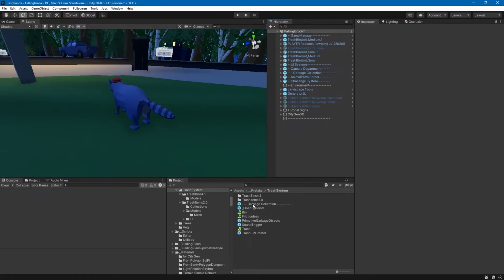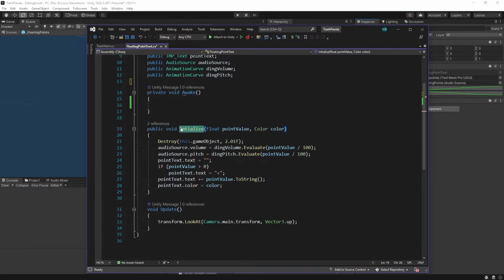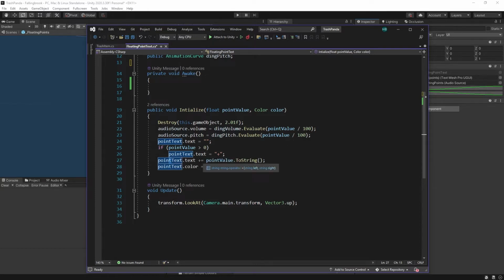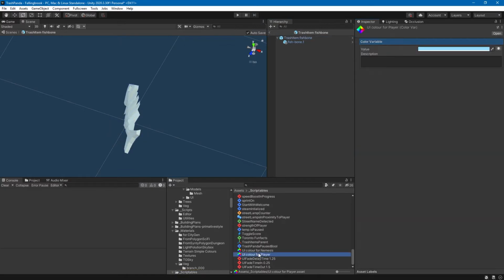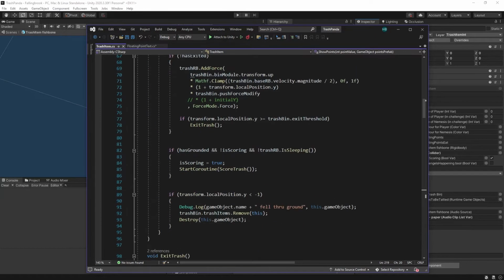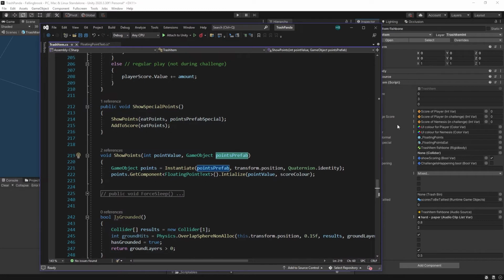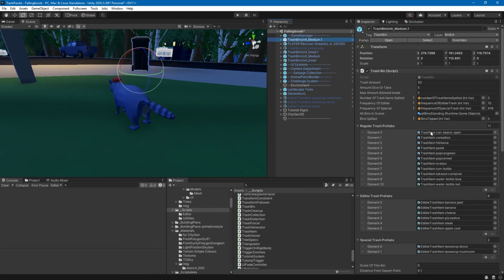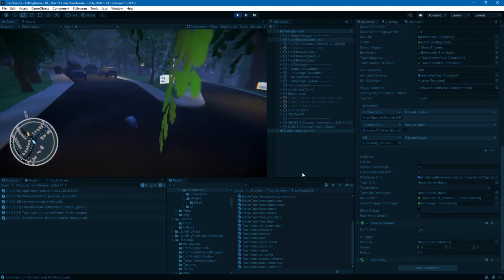How I made Floating Damage Points in Unity - a Trash Panda Tutorial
A simple tutorial explaining how I created floating points that change based on the value assigned.

For more information about my game Trash Panda, following